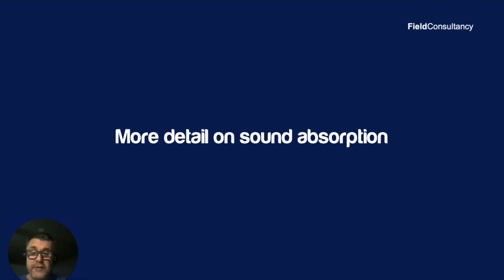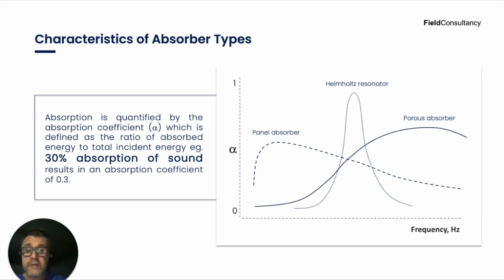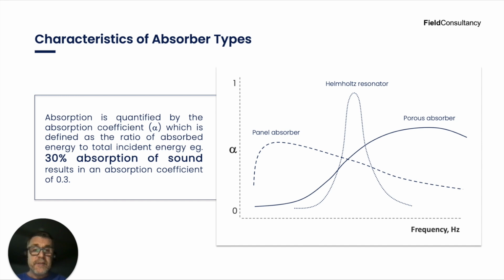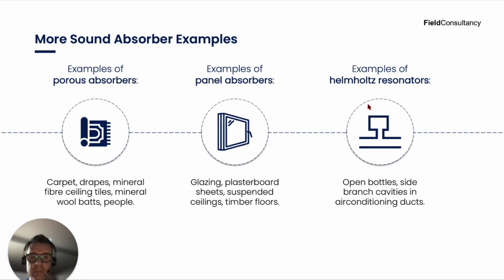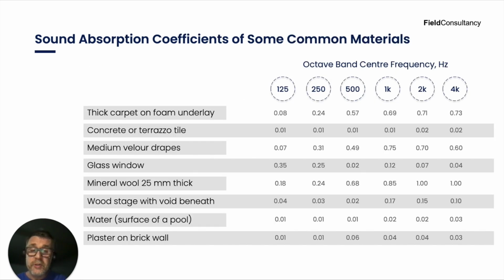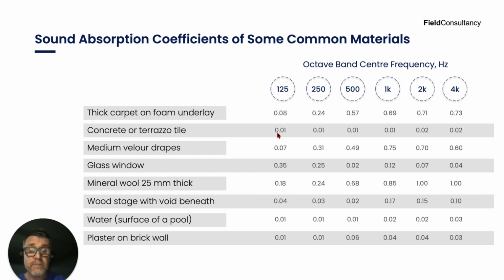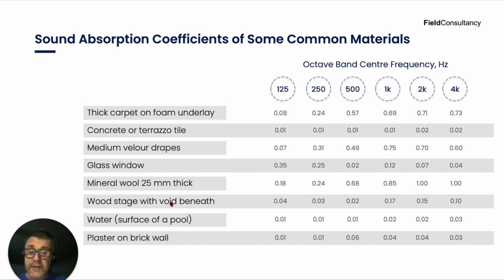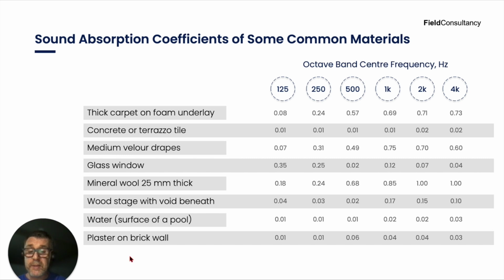1-13 More detail on sound absorption